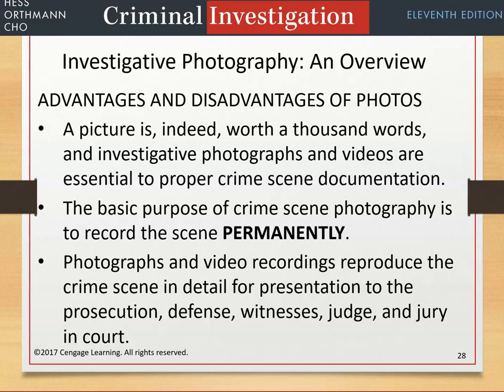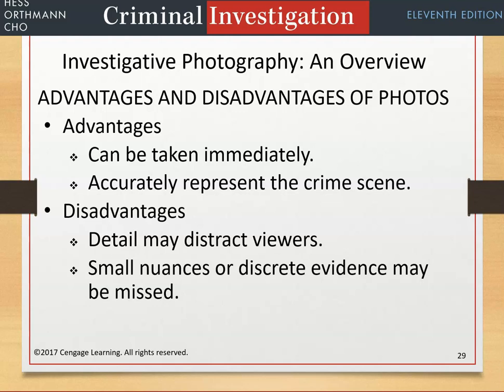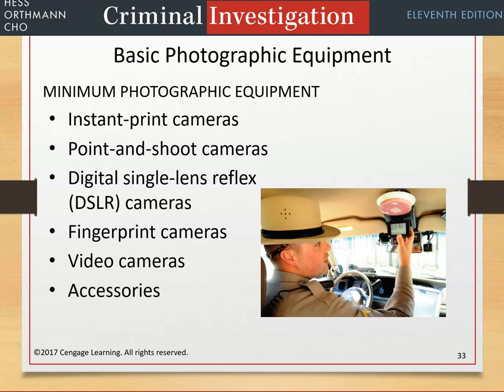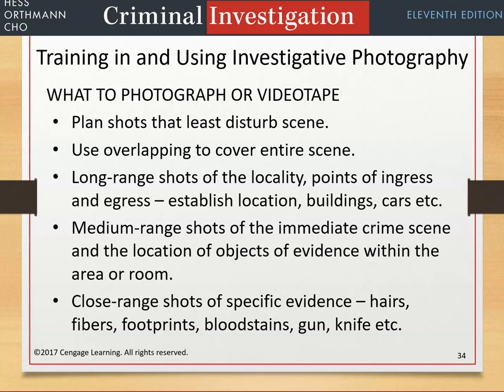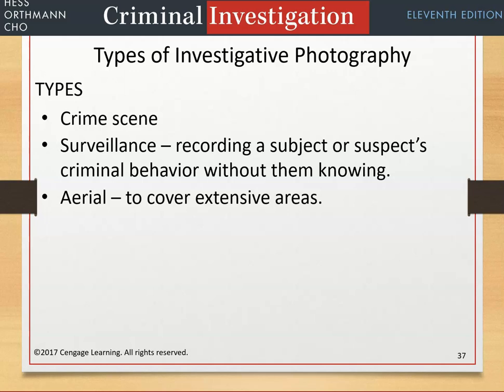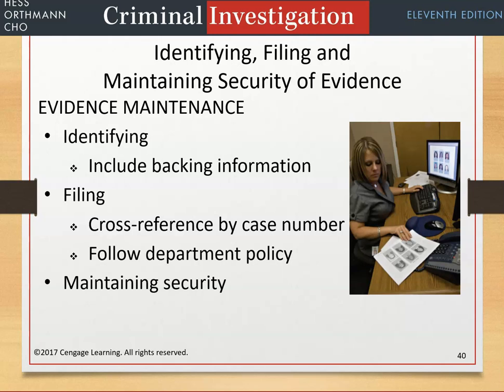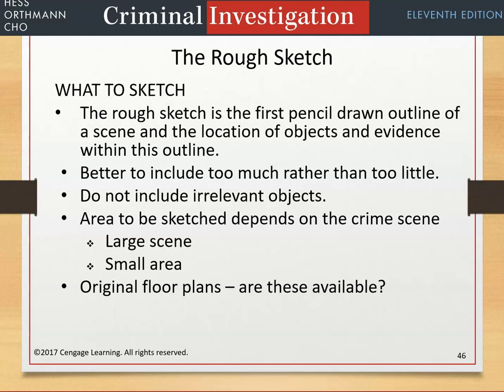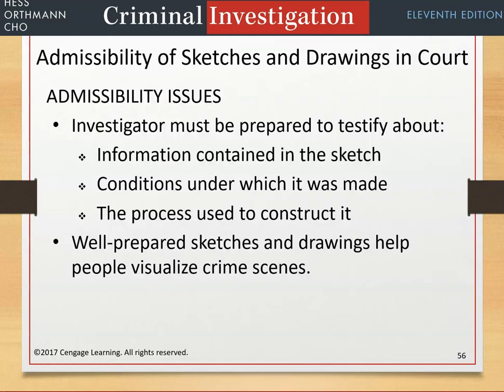AJ108 CH2 PT2